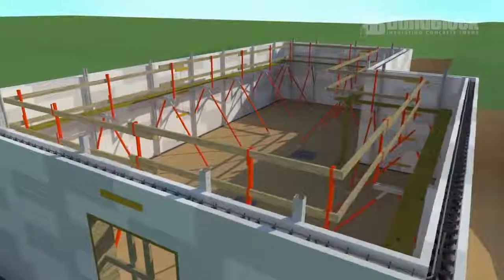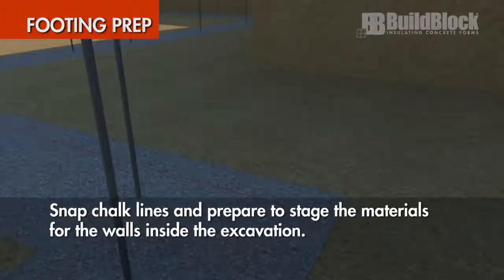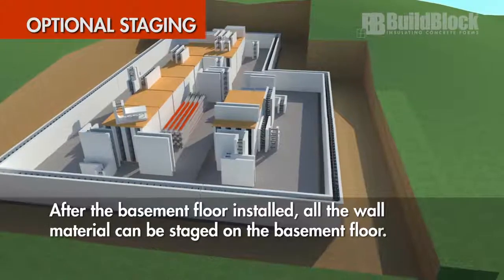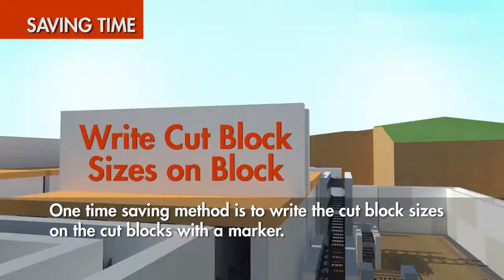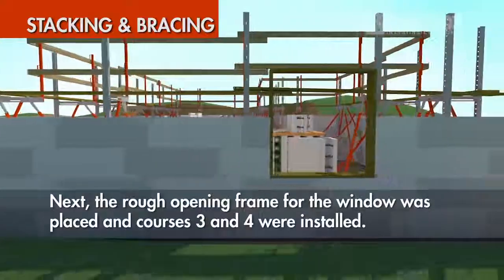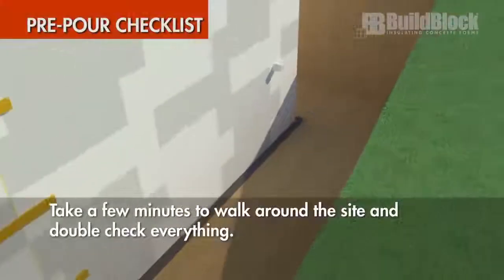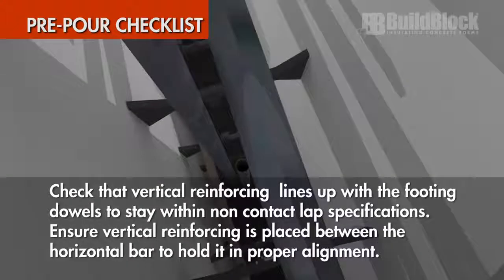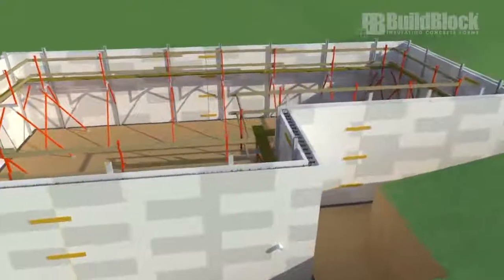Building a BuildBlock ICF Basement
Questions?  We're here to help.

Secor Lumber
Savannah, New York